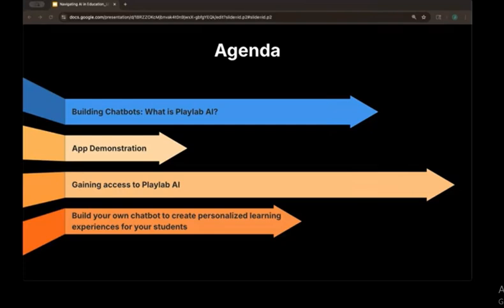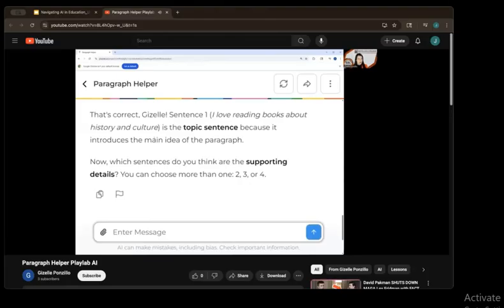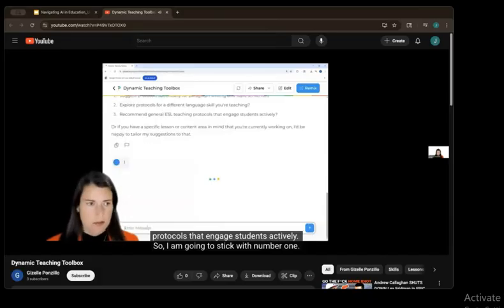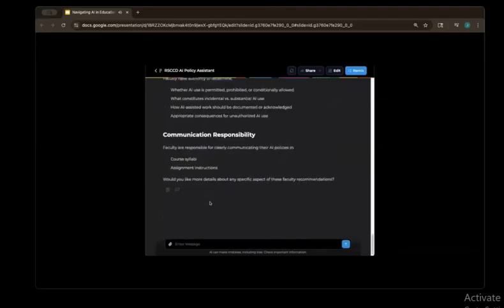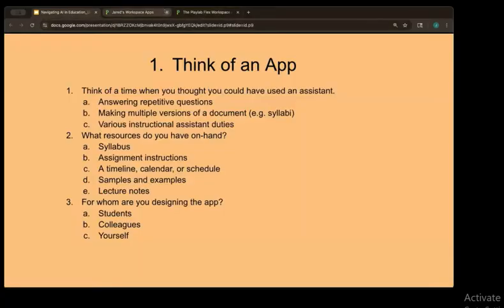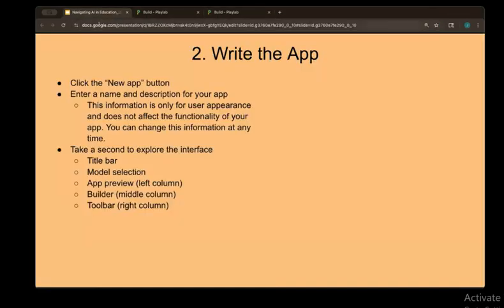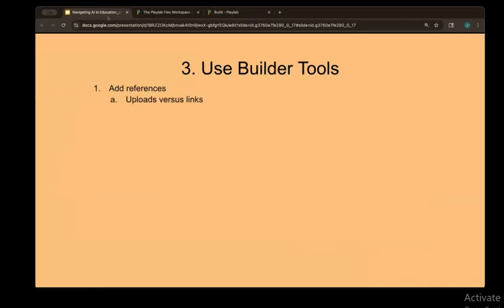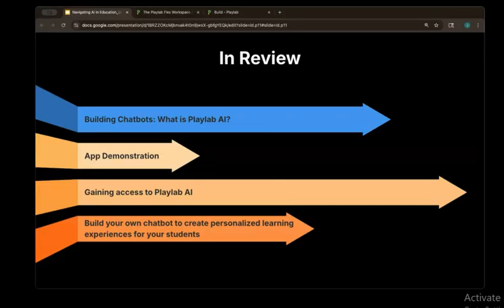Navigating AI in Education: Using AI Bots for Student Success - Playlab AI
On August 11, 2025, SCC Communications Professor Jared Kibicka-Miller and SAC SCE ESL Professor Gizelle Ponzillo gave a presentation on Playlab AI, a free, FERPA-compliant platform that allows faculty to easily create custom bots for their classes.